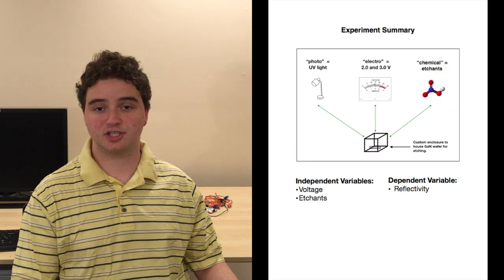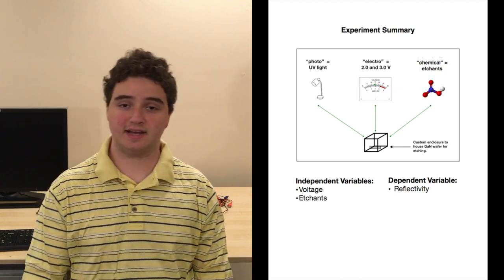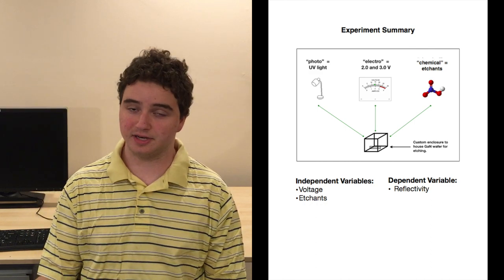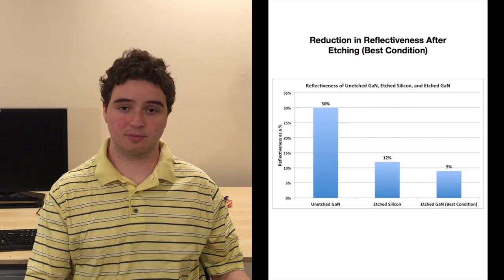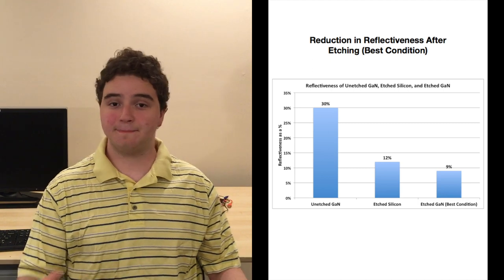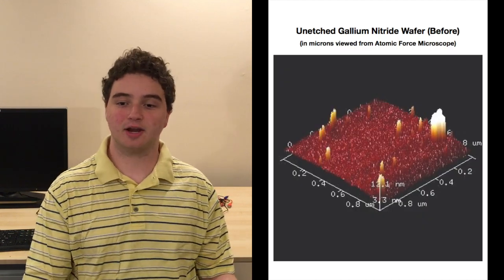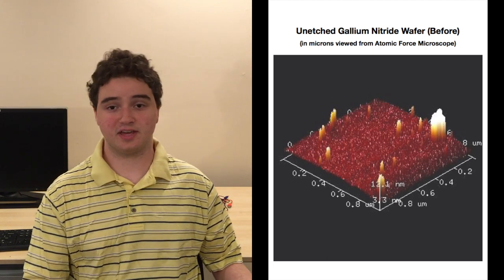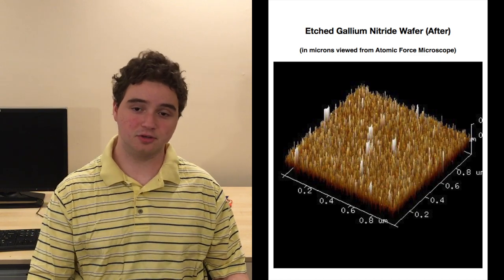Photoelectrochemical Etching of Gallium Nitride for Solar Applications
This is a brief description of my chemical engineering research for the Google Science Fair (2015).